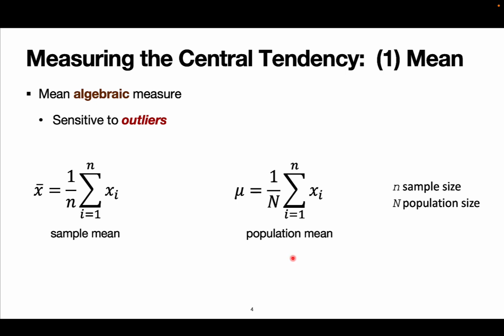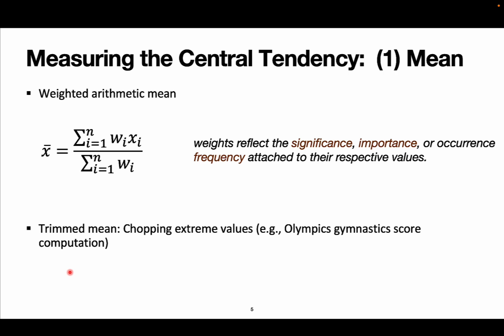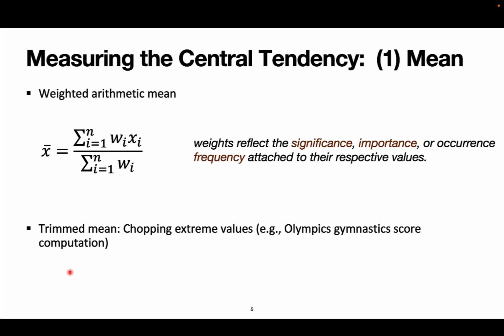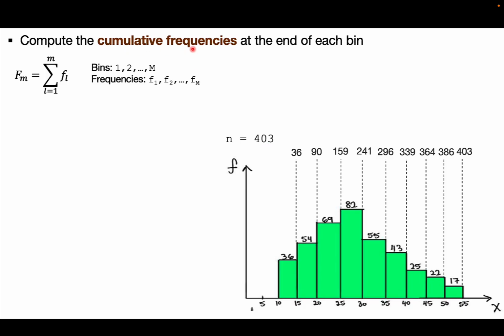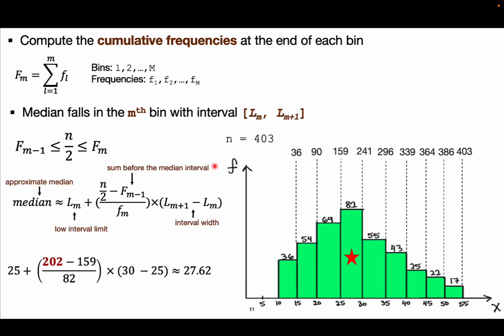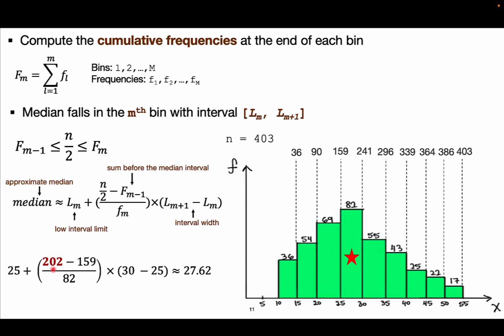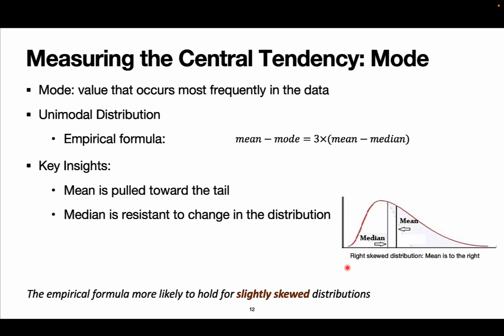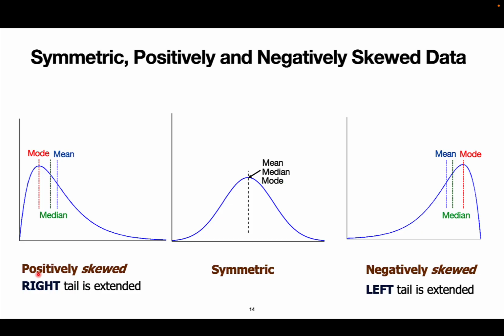Mean, Median, and Mode Explained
In this lecture, we explore the fundamental statistical concepts of central tendency used in data mining, statistics, and machine learning.

Topics covered include:

- Mean and weighted mean
- Median and grouped-data interpolation
- Mode and multimodal distributions
- Symmetric vs skewed distributions
- Positive and negative skewness
- How outliers affect statistical measures

This lecture builds intuition behind how data distributions behave and how to summarize datasets effectively.